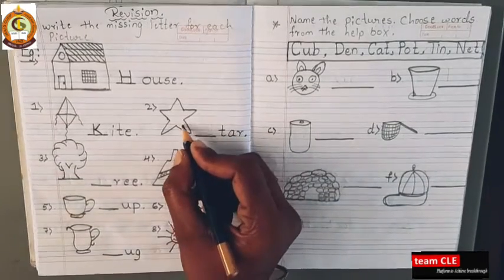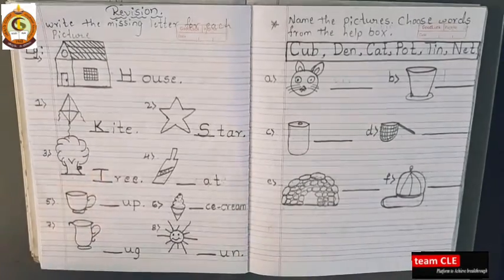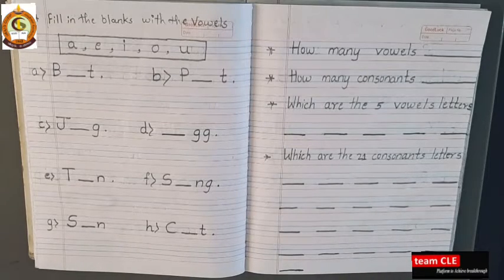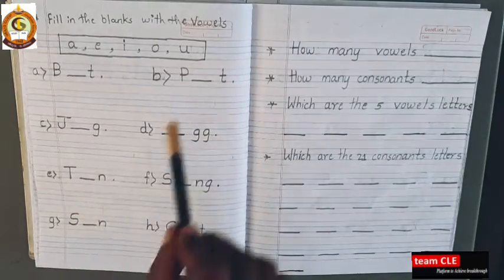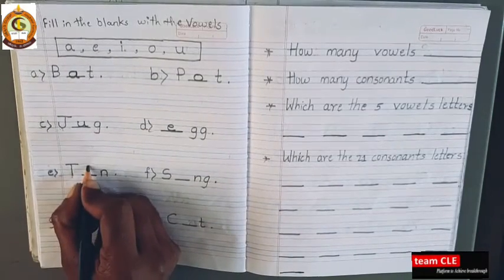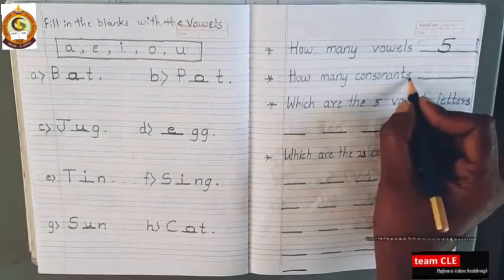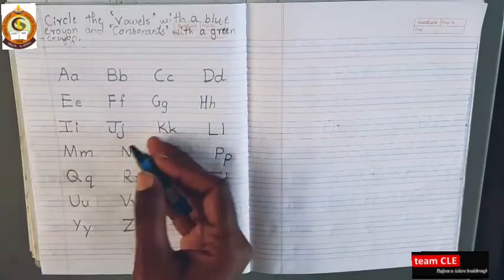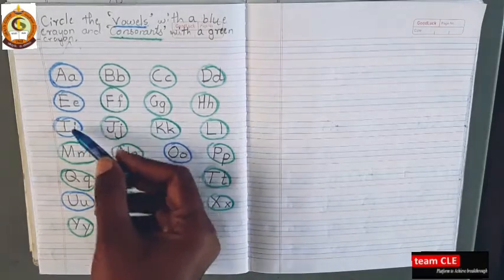CLASS UKG ENGLISH Revision Part 1